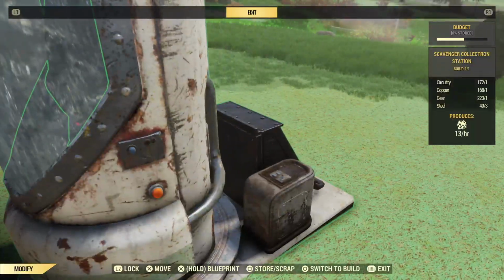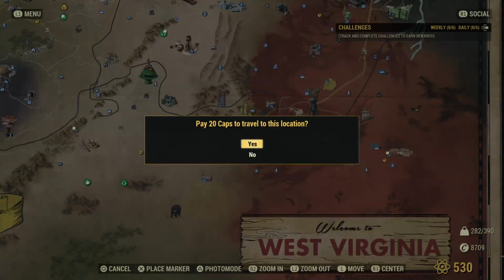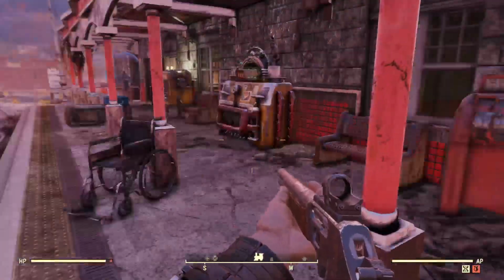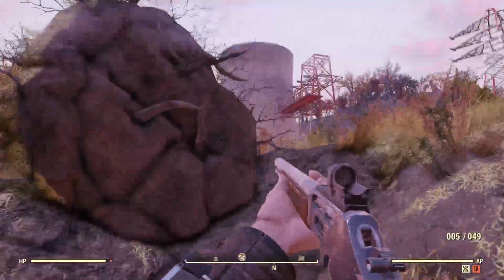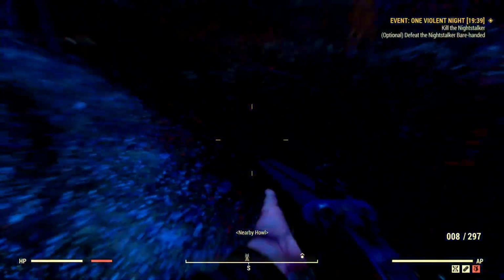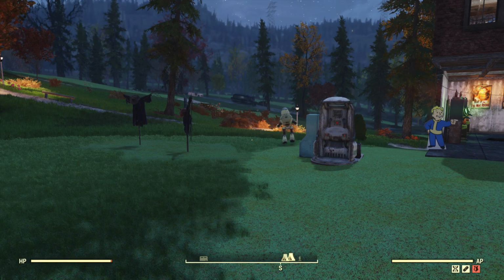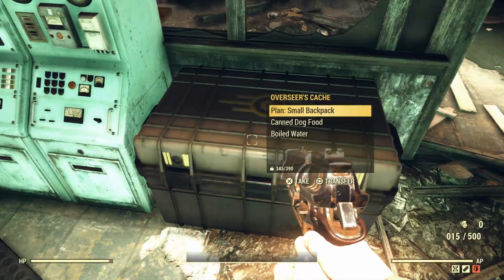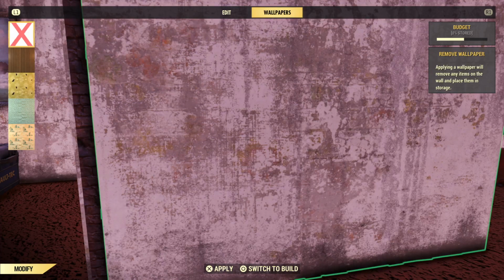Fallout 76 - Patch 13 & Collectron Station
If there anything you would like to see then please hit me a note on the comments.